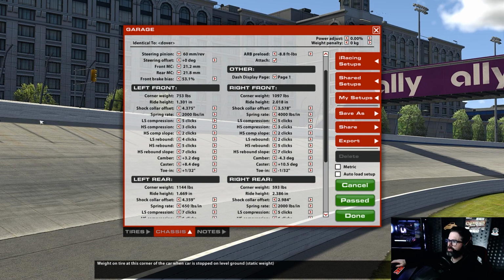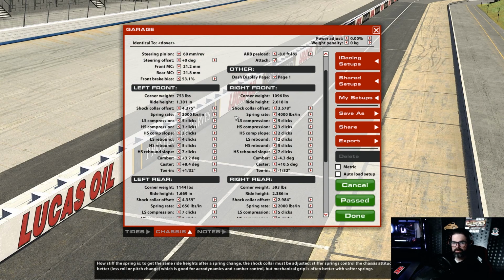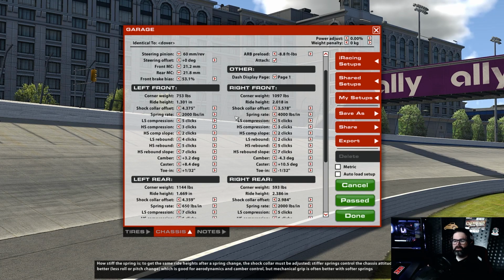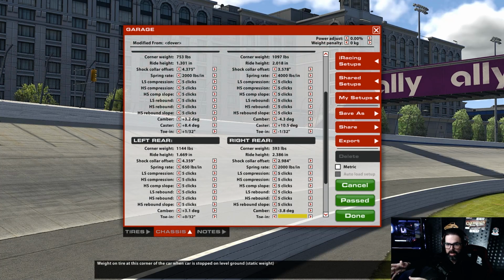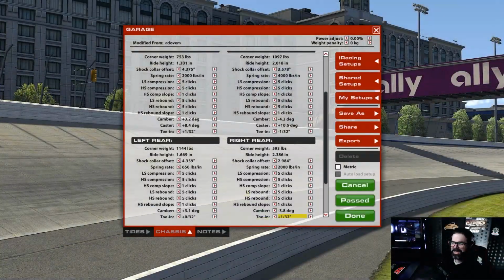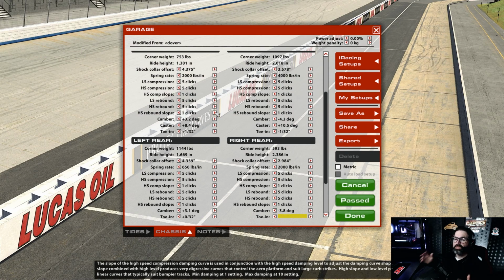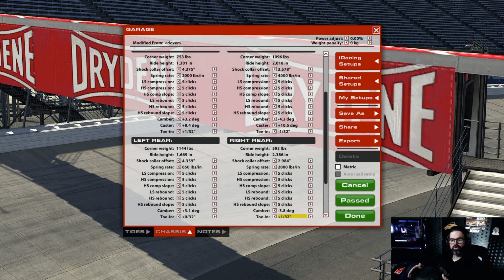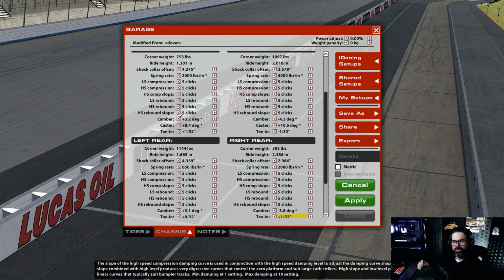Everything You Need to Know About the New NASCAR Adjustable Shocks in iRacing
Ever since the release of the NASCAR NextGen Cup Car, and the update to the NASCAR Truck and Xfinity car, I've had a ton of people asking me "how do I adjust these new shocks?"

Well in today's video, I'm going to break down everything you need to know about the new four, five, and six-way adjustable shocks, so you can be confident when dialing in your car's setup.

00:00 Start
00:43 The New Adjustable Shocks
02:06 What Low-Speed Adjustments Do
04:06 What are High-Speed Adjustments
06:08 What are the Slope Adjustments
09:16 Baseline Shock Settings (All Fives)
10:09 Slopes and High-Speed Adjustments
14:06 How to properly adjust & tune your shocks
 18:00 Even Simpler Way to adjust your shocks
19:45 Final Thoughts
24:33 End